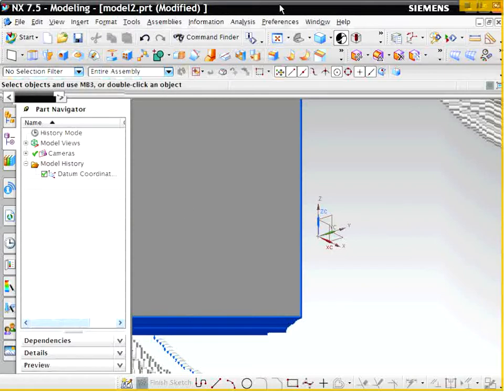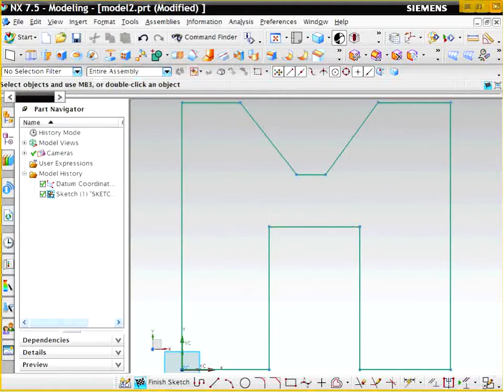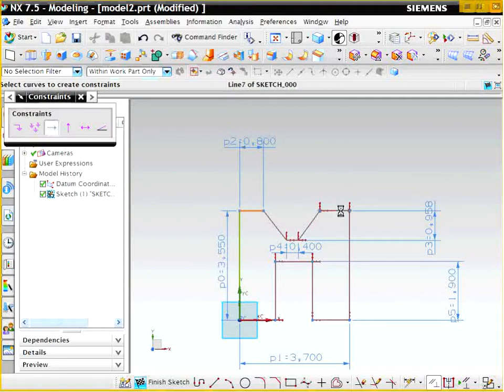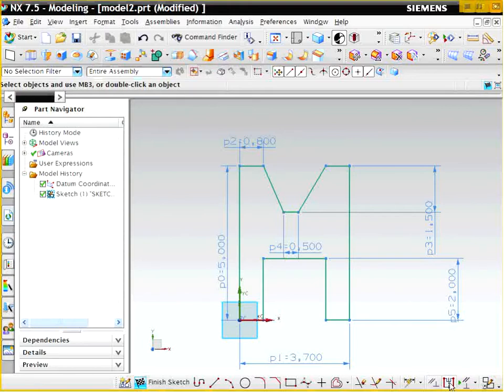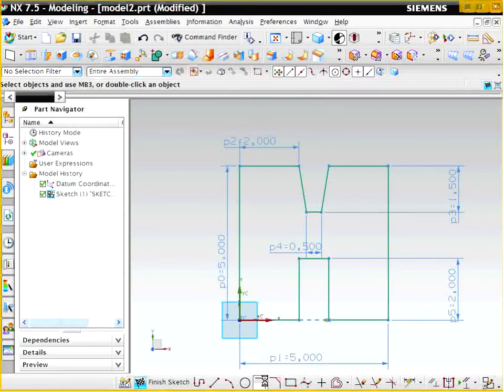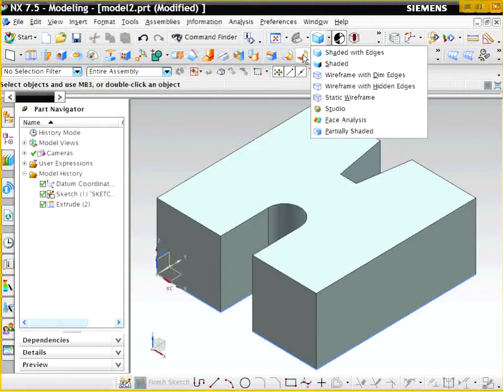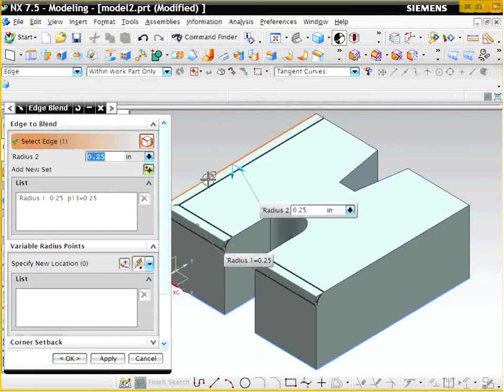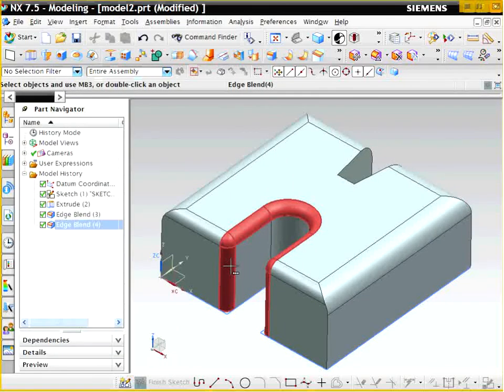Engineering Graphics and Design 1305 (Lecture 16)